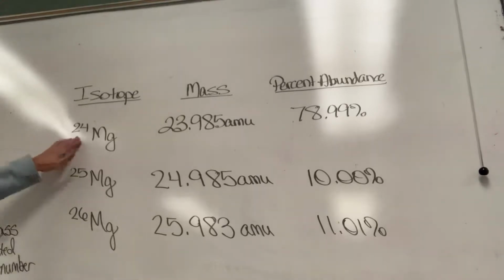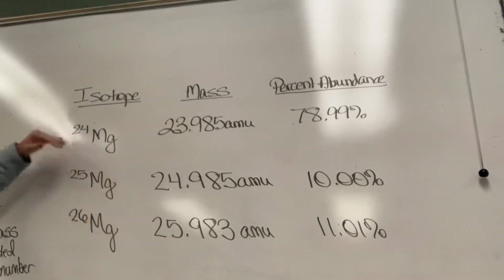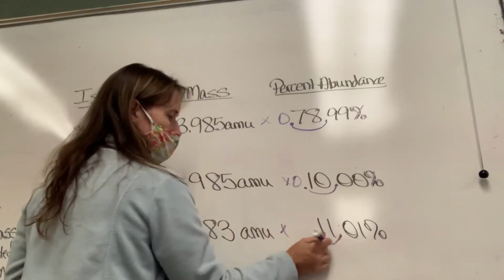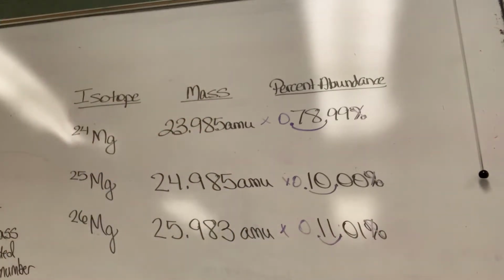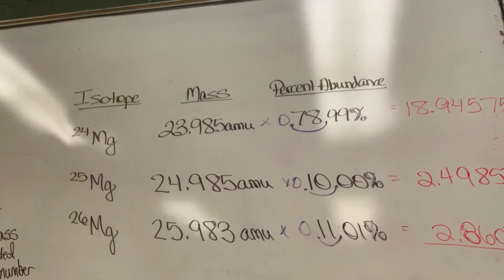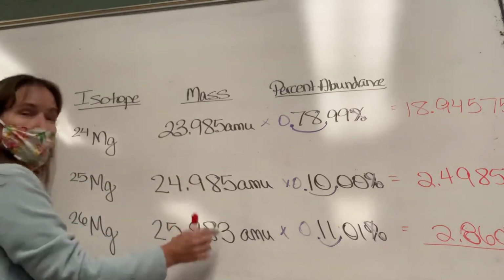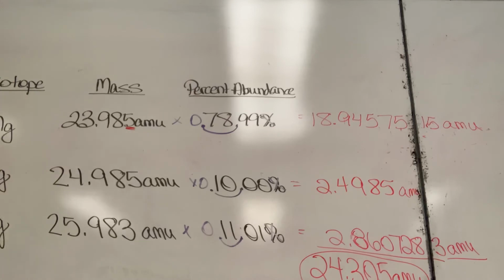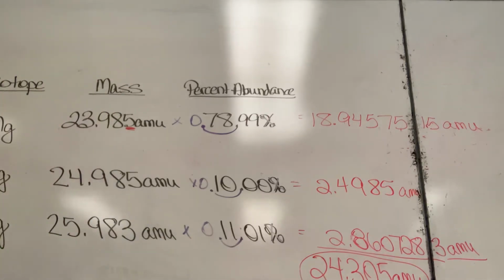Calculating Atomic Mass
Atomic Mass Explanation and Example